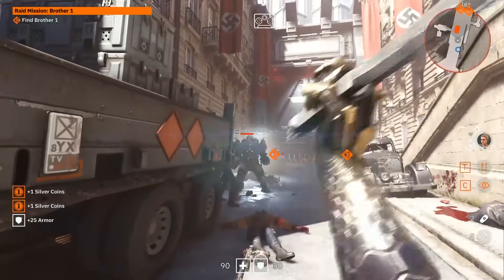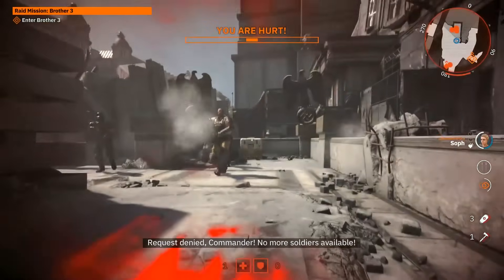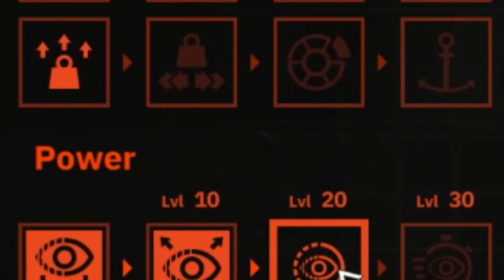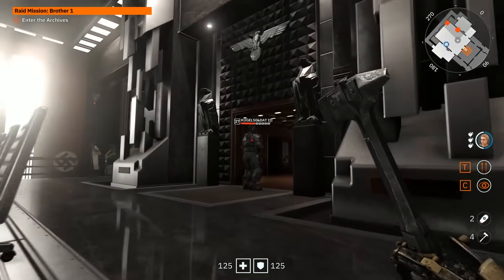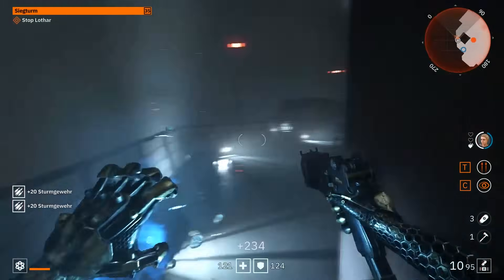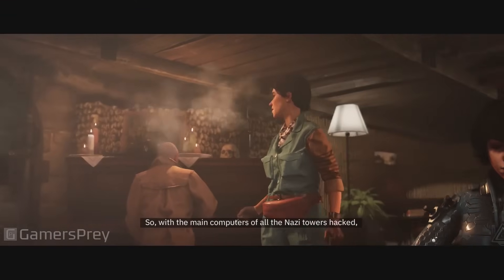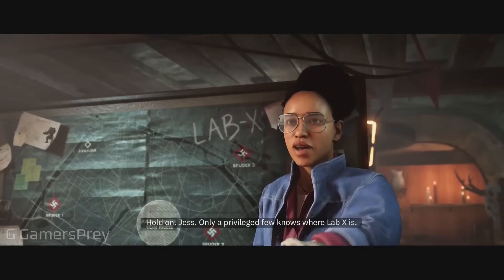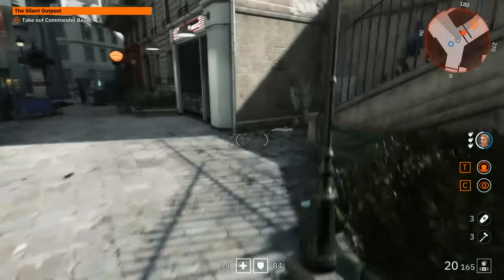Wolfenstein Young Blood Is INSULTING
Young Blood genuinely made me upset

Big thanks to GMG for gifting me this game!  Go pick up a lil somethin up for yourself from their